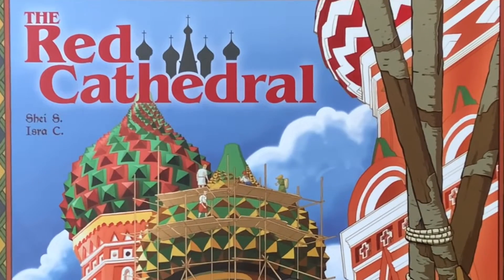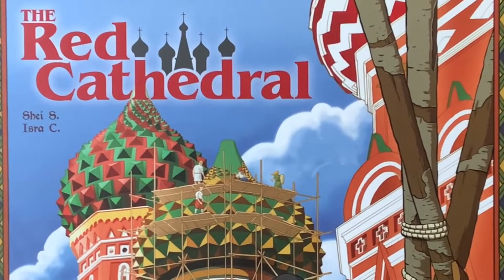The Red Cathedral Gamesplained - Introduction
This is the Gamesplanation for The Red Cathedral. I hope that this brief run through of the rules will help you get The Red Cathedral to the table with some new players.

Enjoy gaming.